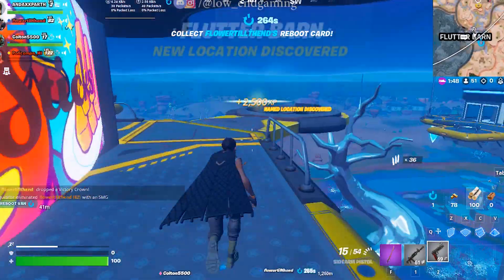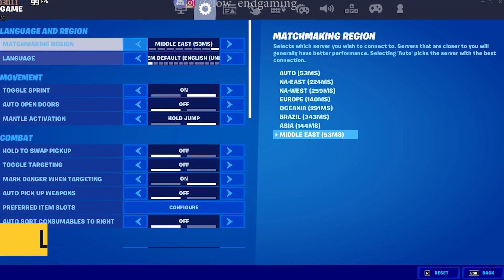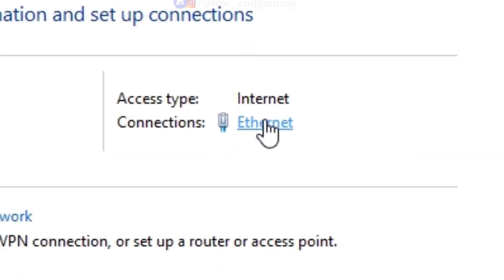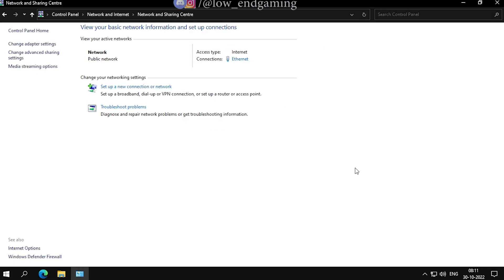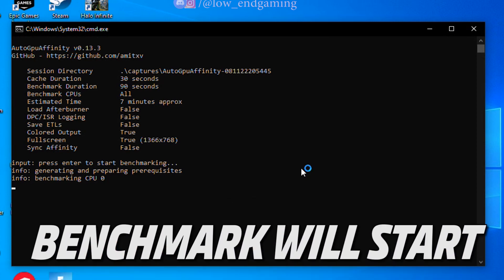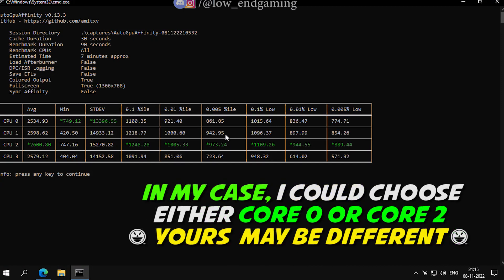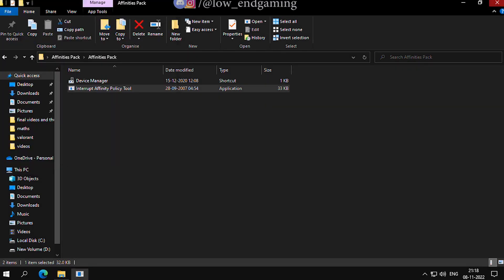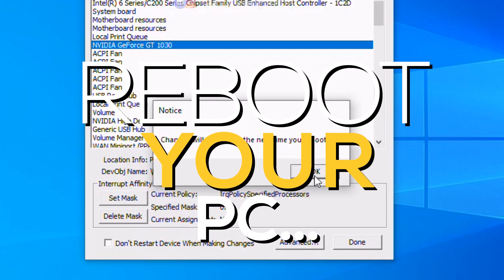Fix lag Fortnite | fix high ping and increase fps on low end pc ✔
download the tools from here:✌
(turn of your antivirus or windows defender..don't worry it is not a virus trust me)

MY PC SPECS ✌👀:
Processor: Intel core i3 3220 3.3 ghz (2 cores 4 threads)
Graphics card: gt 1030 2gb vram GDDR5
Ram: 8gb ddr3
Windows: windows 10 pro